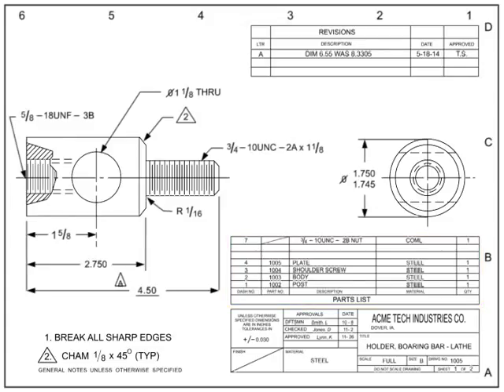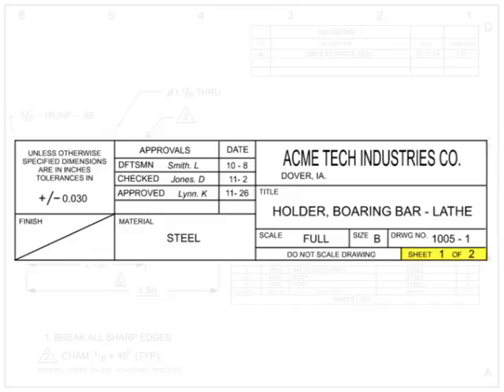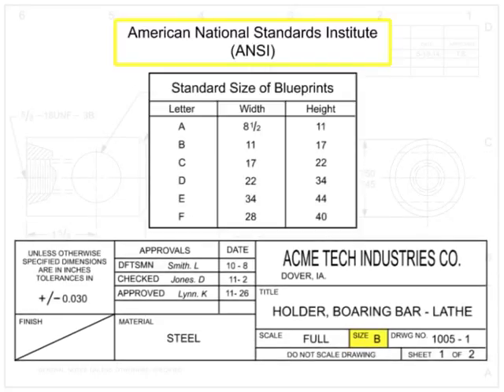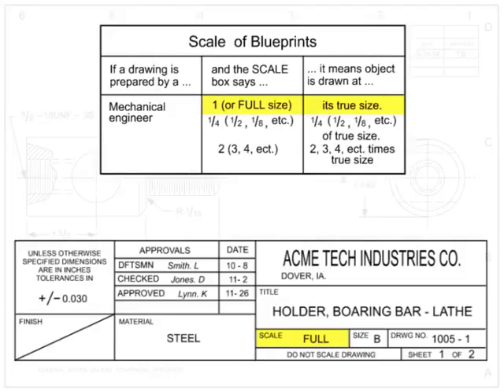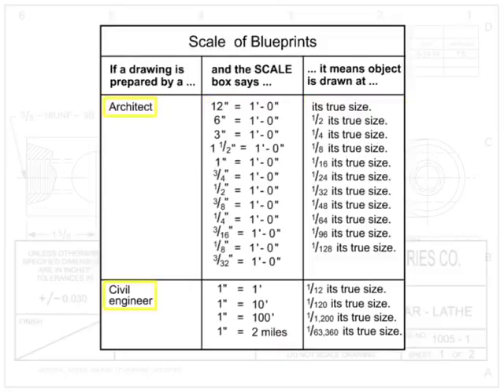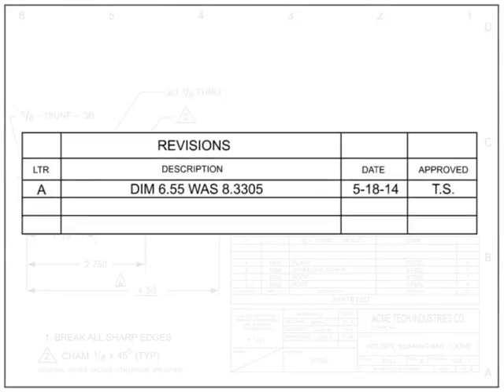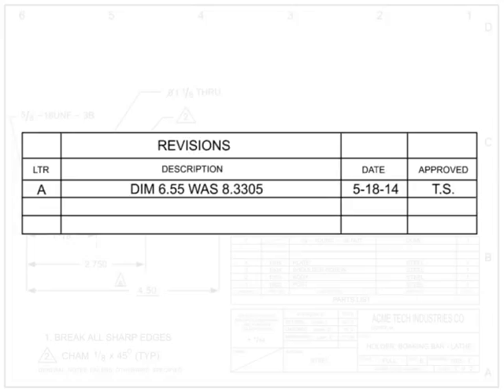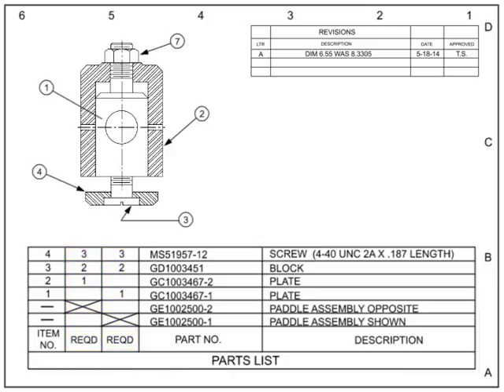Engg basic-Information Found on a Blueprint_HIGH